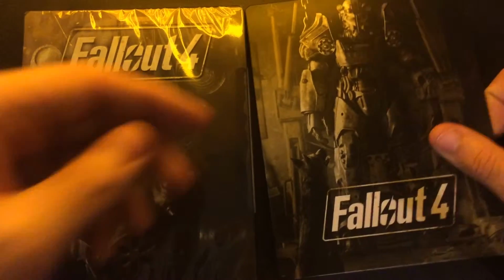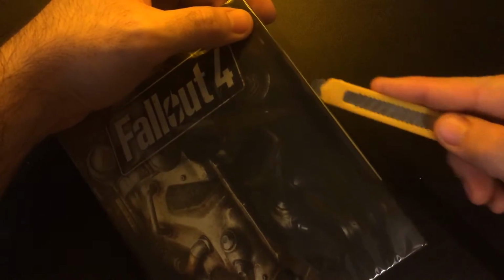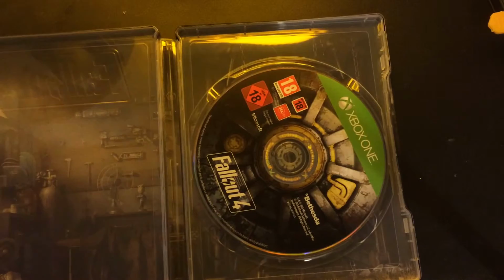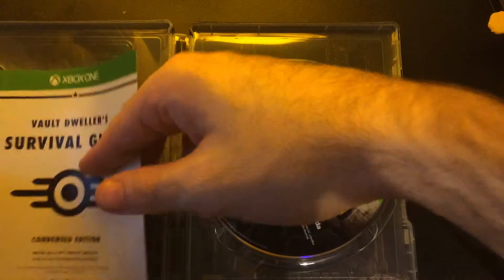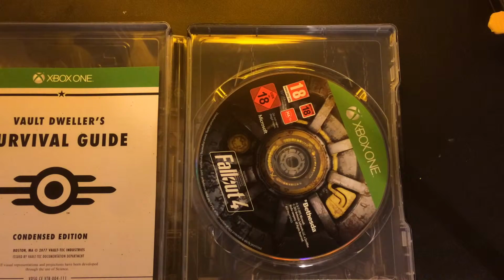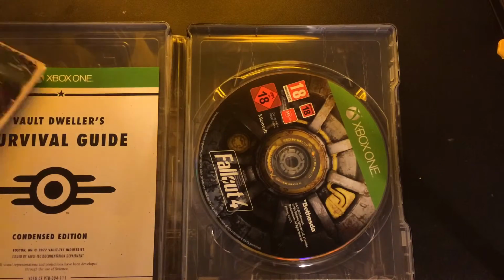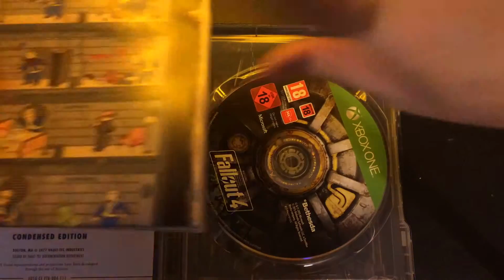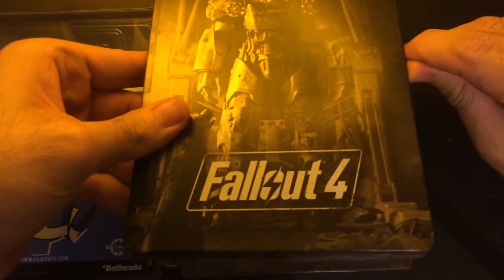Fallout 4 Kinda Pit Boy UnBoxing (XBOXONE)